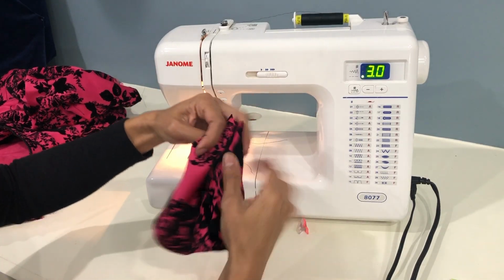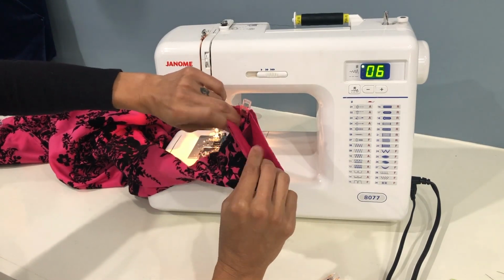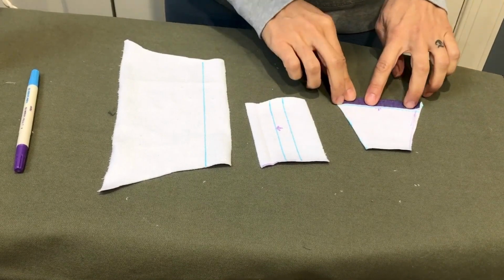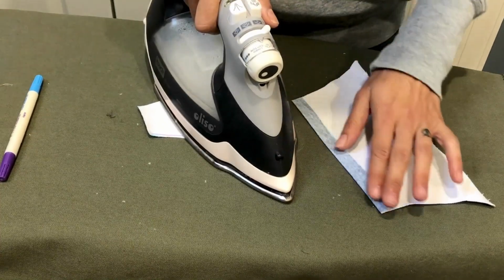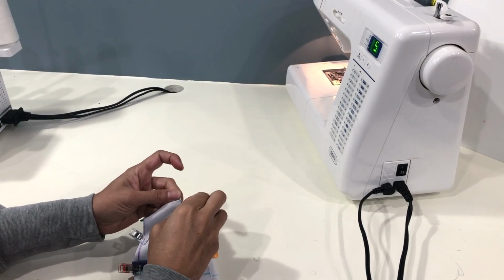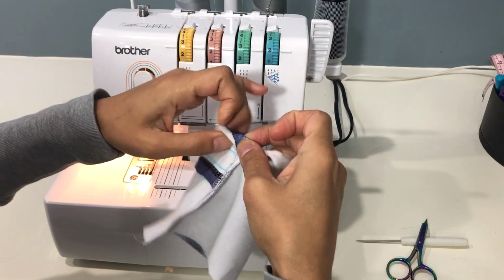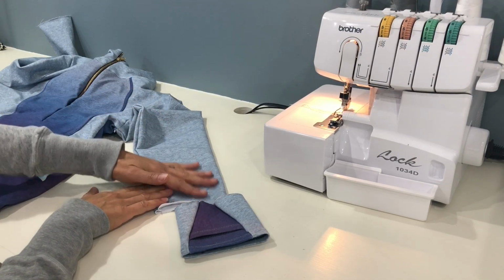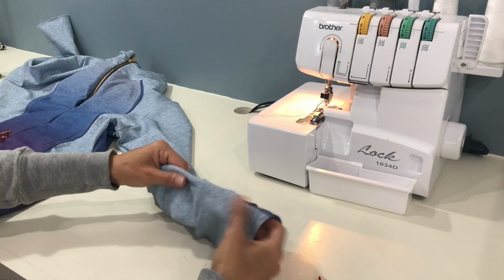Greenstyle Lumia Sew Along Day 6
Welcome to the Greenstyle Lumia Zip Up Hoodie Sew Along!
This is the Day 6 Video. Today's tasks are to: Construct and Attach the Standard or Thumbhole Sleeve Cuffs! And then you are Done with your beautiful new Lumia Zip Up Hoodie!
Skip Ahead to the Part You want to See:
23/24 Standard Sleeve Cuff 2:07
25 Hem Thumbhole Pieces 5:38
26 Construct Thumbhole Cuff 8:51
27 Hem Thumbhole Cuff 10:43
28 Attach Thumbhole Cuff 13:48
Sew Along Videos
Day 1 - Print and Assemble your Pattern, Cut Fabric
Day 2 - Steps 1-3: Piping, Interfacing, Back Yoke
Day 3 - Steps 4-11: Pocket, Shoulder, Sleeves
Day 4 - Steps 12-17: Hood/Collar, Zipper, Twill Tape
Day 5 - Steps 18-22: Finish Hem/Hood/Collar, Topstitch
Day 6 - Steps 23-28: Standard and Thumb Hole Cuffs
Thank you for joining me! I can't wait to see what you made! Please tag me on IG and FB so I can see your beautiful creations!
@sewcasuallychic on IG and Cynthia Solis Hendrickson on Facebook
You can also find me at: sewcasuallychic.wordpress.com